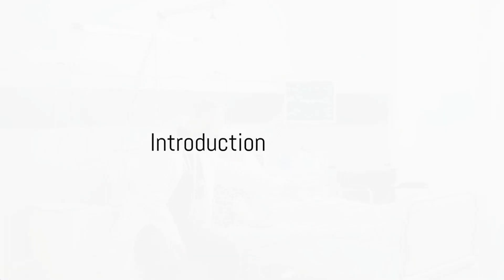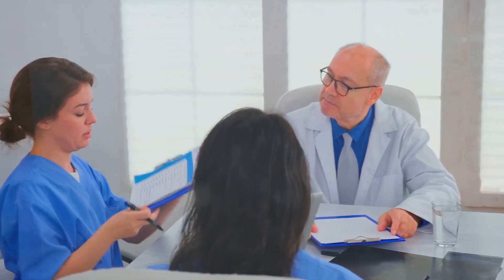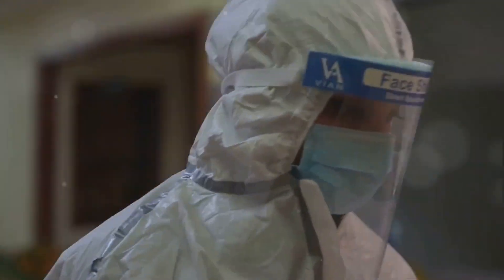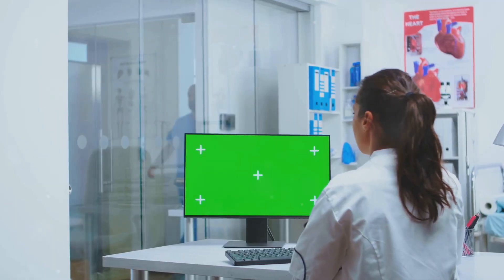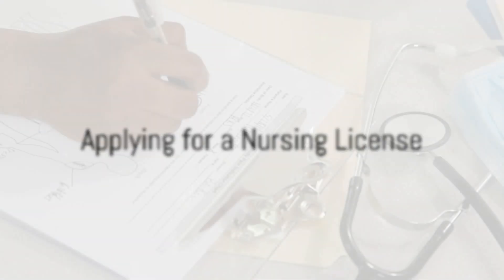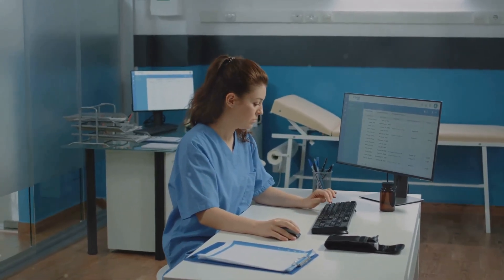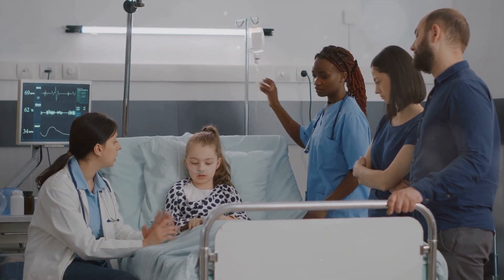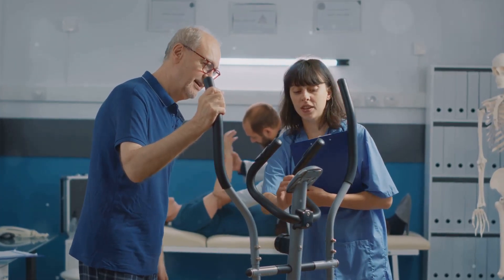How To Become A Nurse in 2024. Simple steps to follow to become a nurse in the USA or Canada.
Simple steps to follow to become a nurse in the USA or Canada. A guide to becoming a nurse.